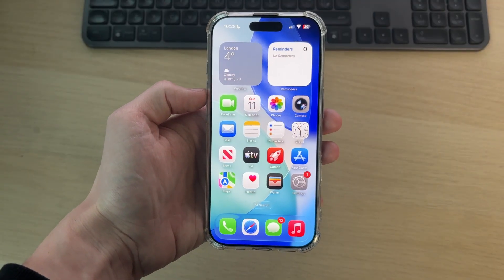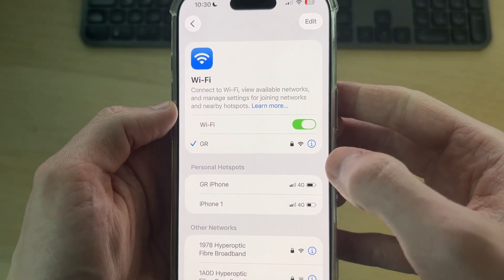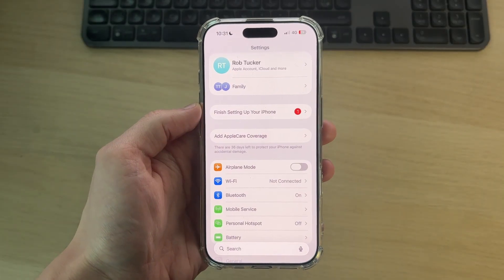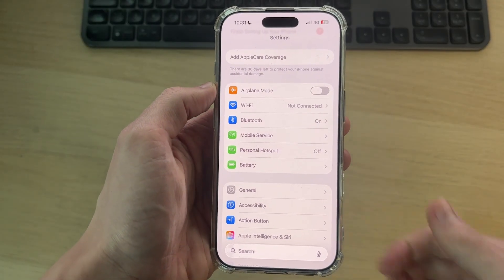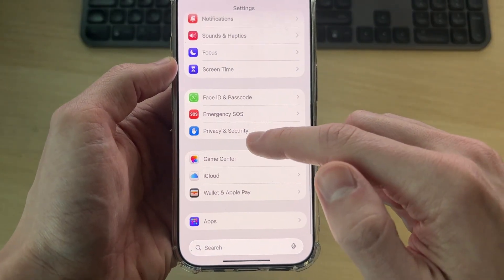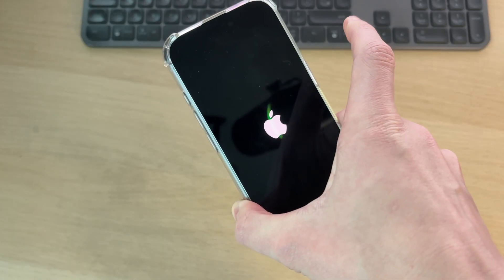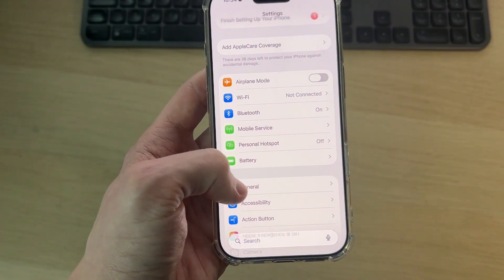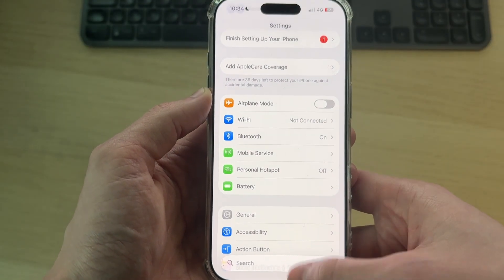iPhone Won't Connect To WiFi - Fixed & Solved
Learn how to fix iphone wont connect to wifi in this video.

GuideRealm